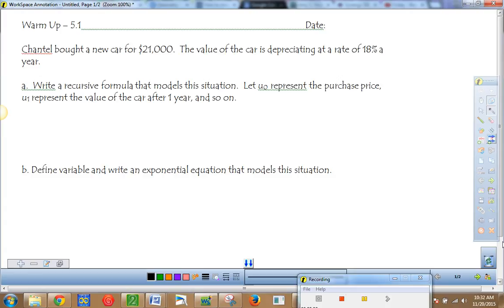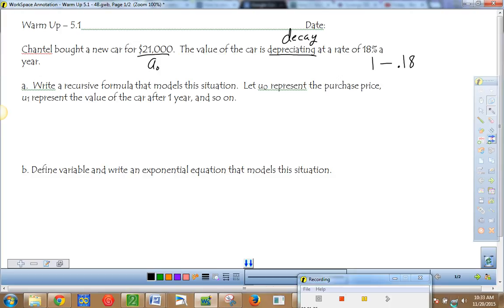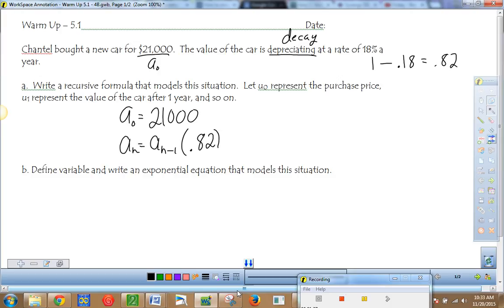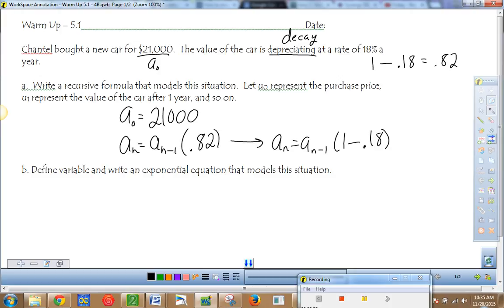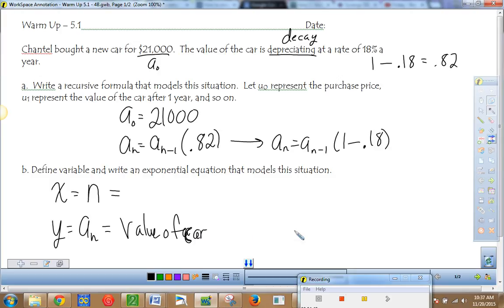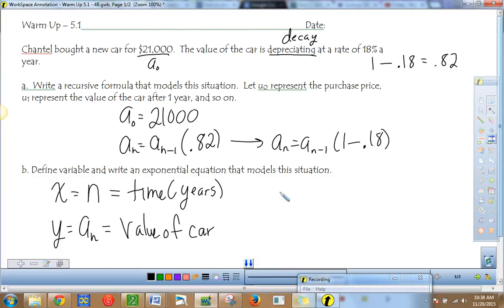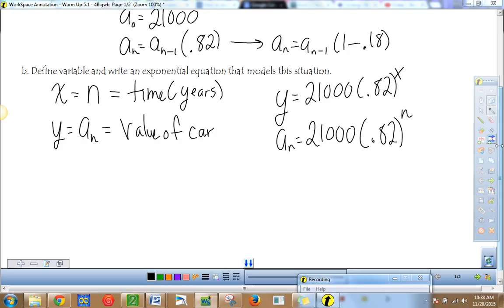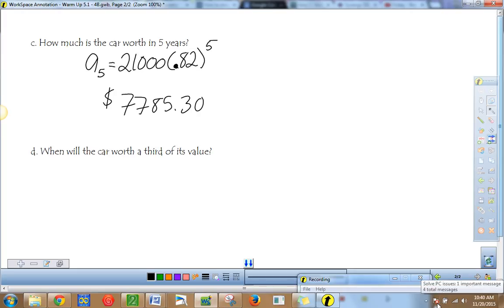Warm Up 5 1 4B